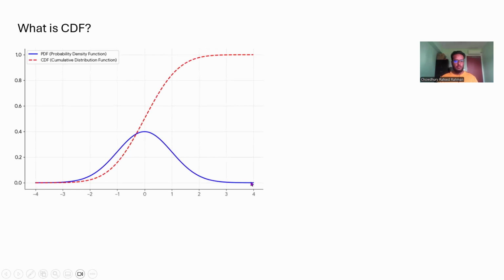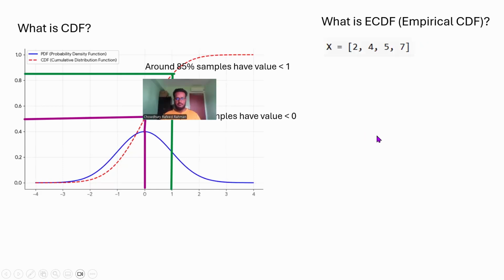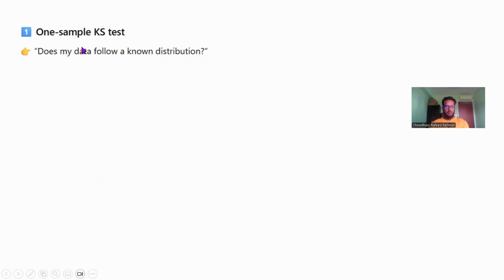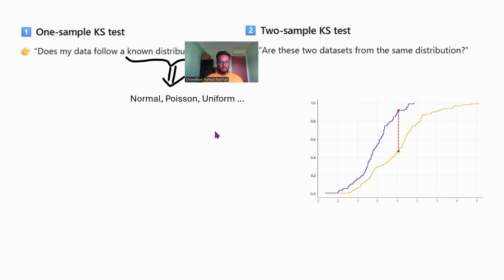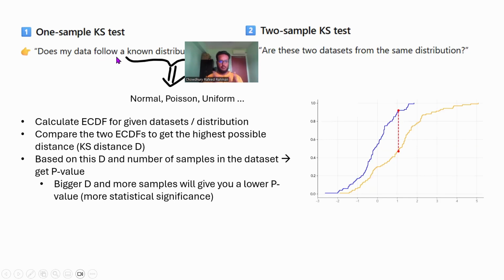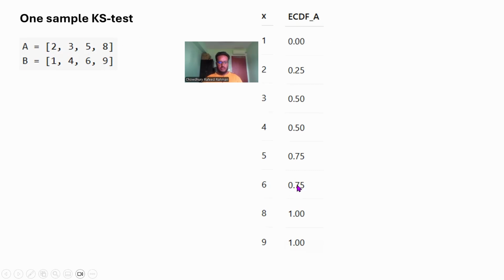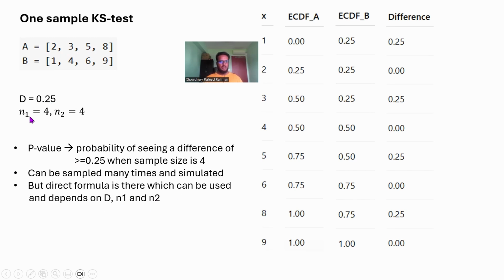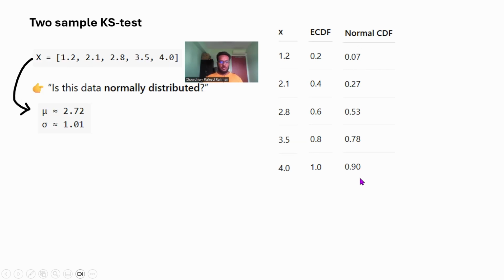Part 11 : Kolmogorov-Smirnov (KS) test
We discuss Kolmogorov-Smirnov (KS) test in this example. We start by explaining cumulative distribution function (CDF) and empirical CDF (ECDF) with graphical illustration. Then we talk about the basic steps of KS test and how the KS statistics is calculated graphically. We then give real life example step-by-step for one sample KS test and for two sample KS test and discuss how distance and sample number affect P-value.